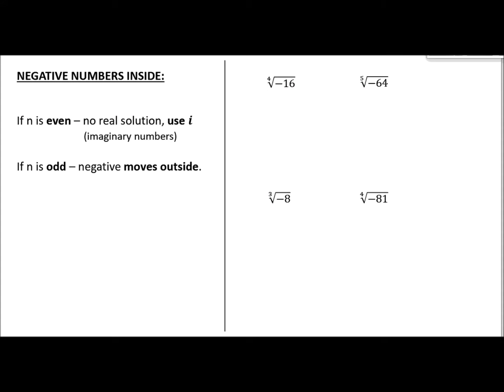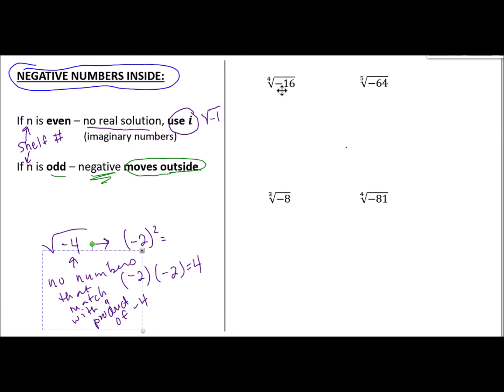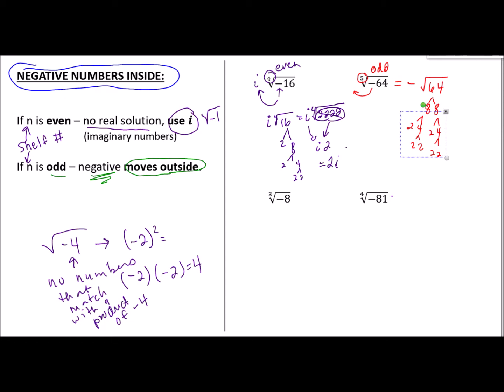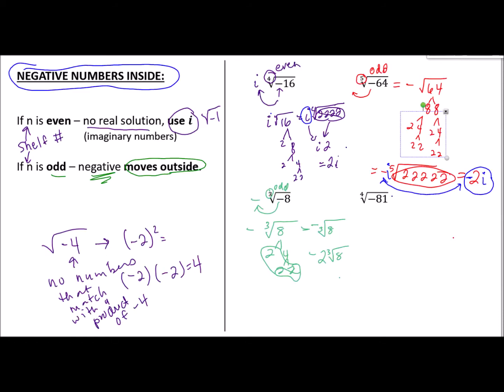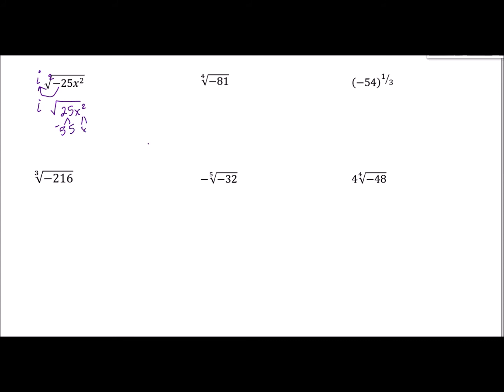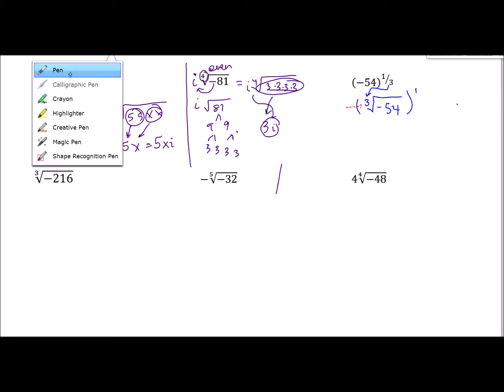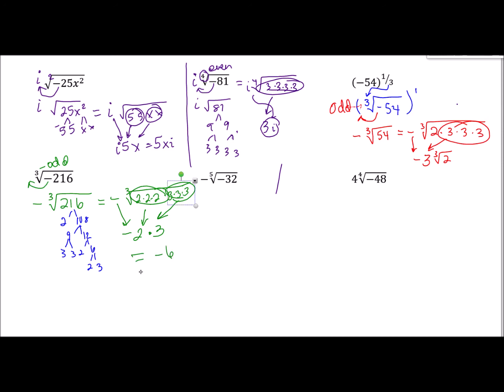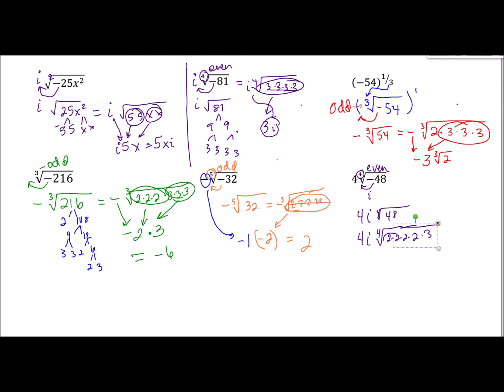Rational Exponents VIDEO 2